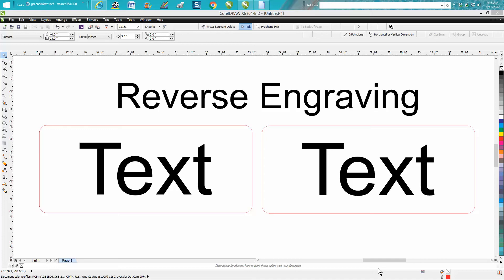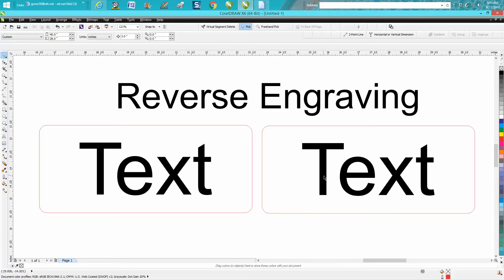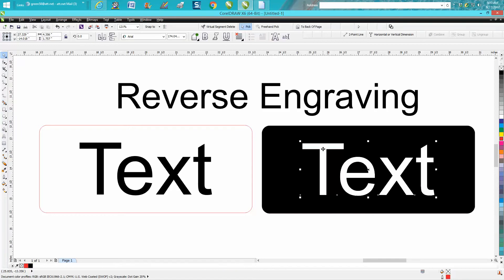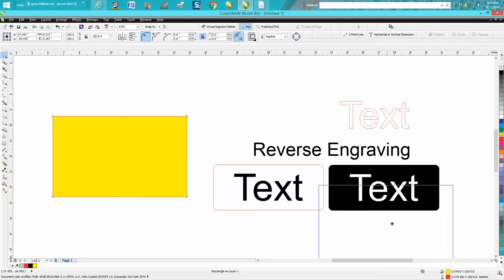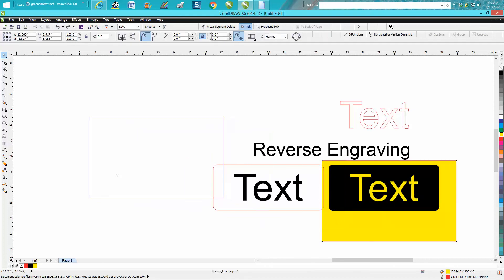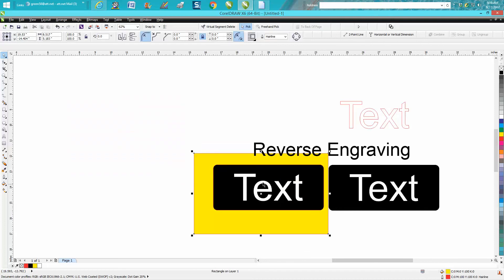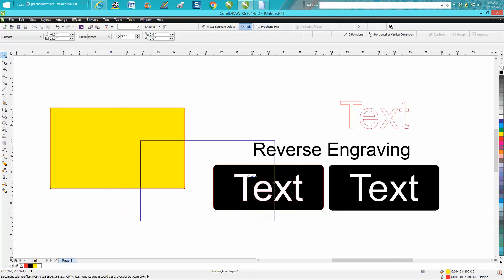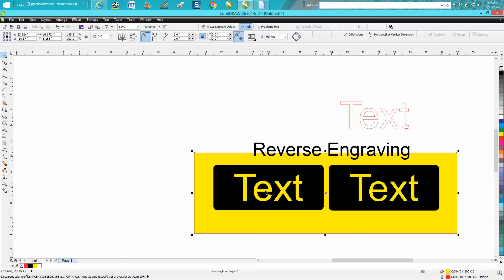Corel Draw Tips & Tricks Reverse Engraving using the Weld tool